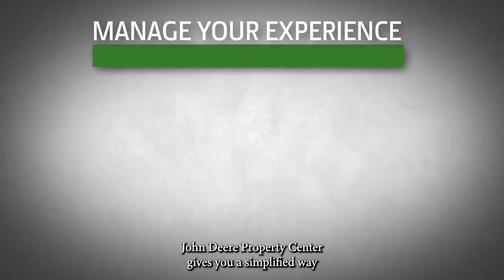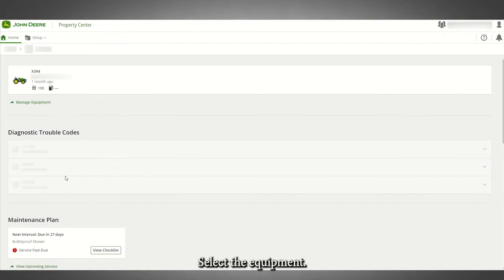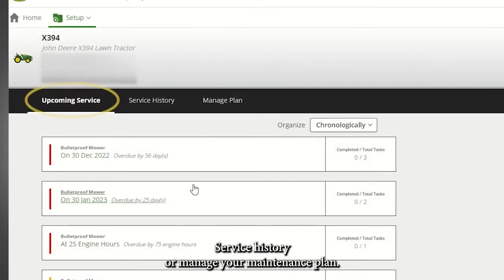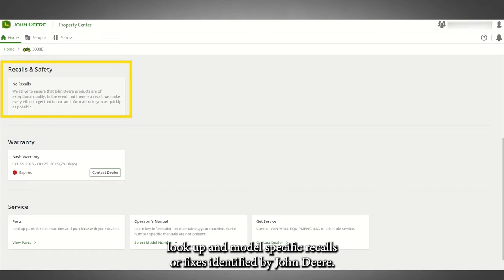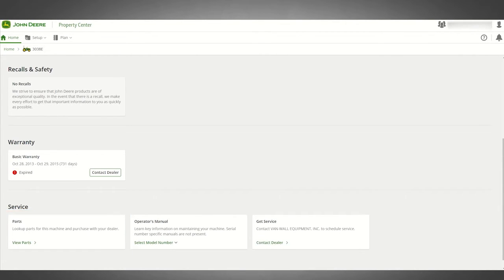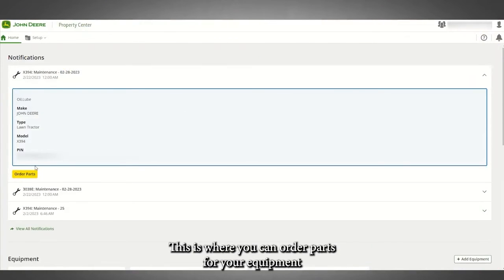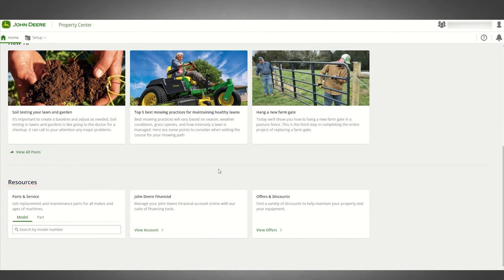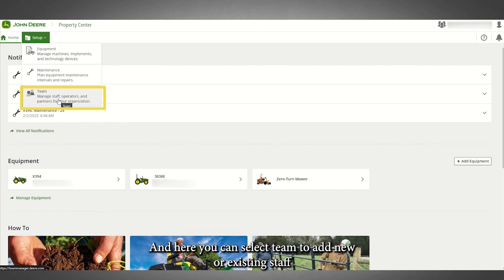How to Use John Deere Property Center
JohnDeere Property Center gives you a simplified way to manage your overall experience with John Deere, your equipment, PrairieCoastequipment, and the jobs that you do.